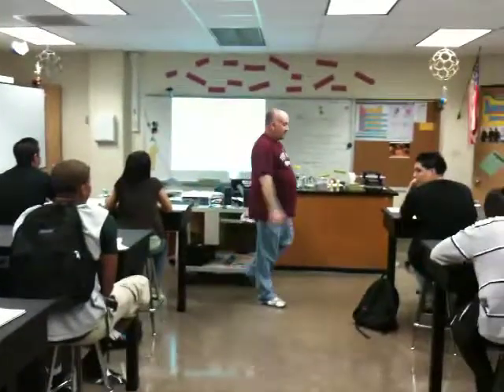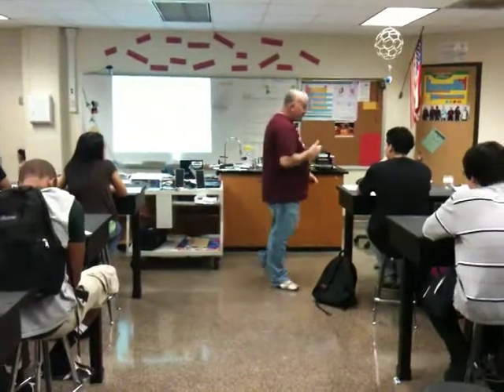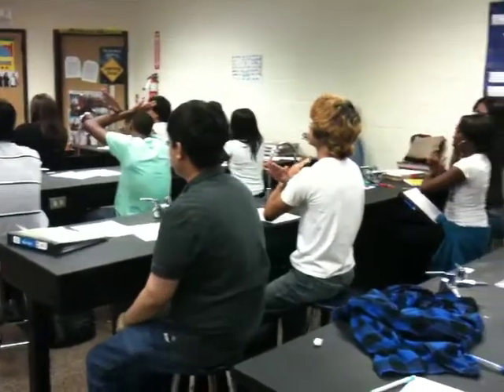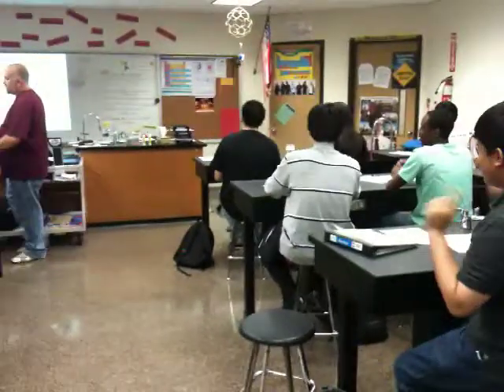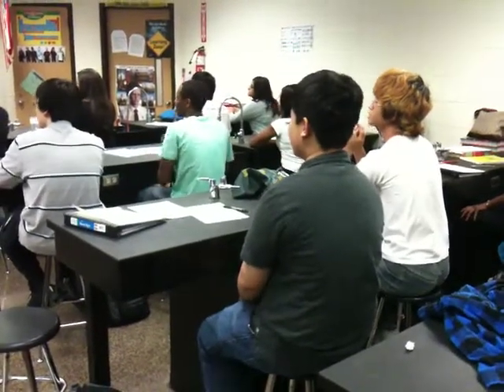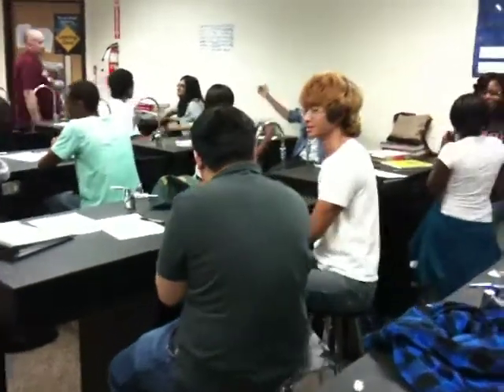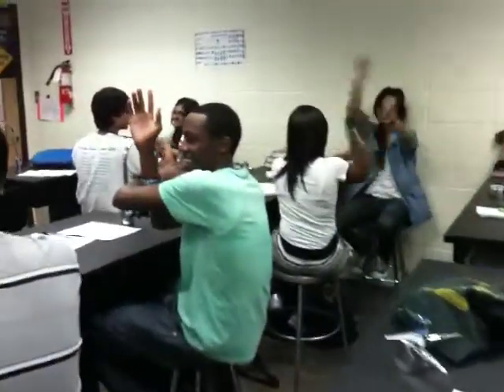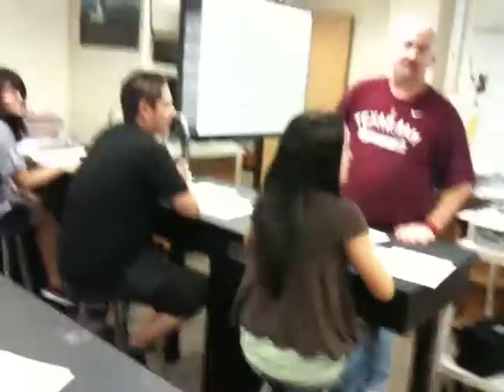Moses-chem-WBT-1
Whole Brain Teaching - Chemistry class (8th day of using WBT)
Learning/Reviewing 5 Rules related to "significant figures"